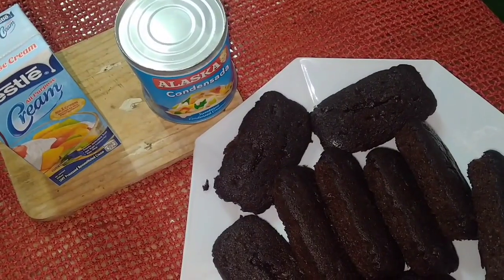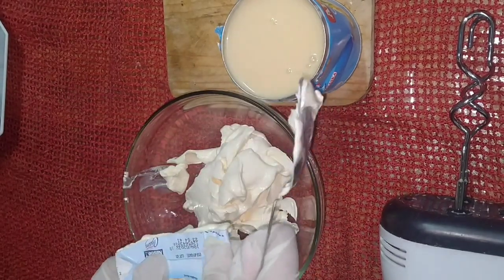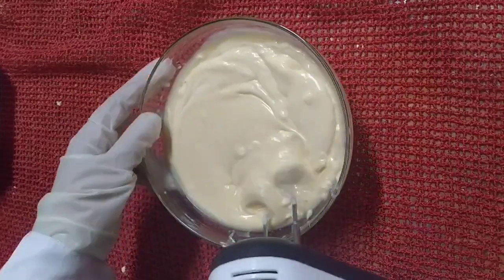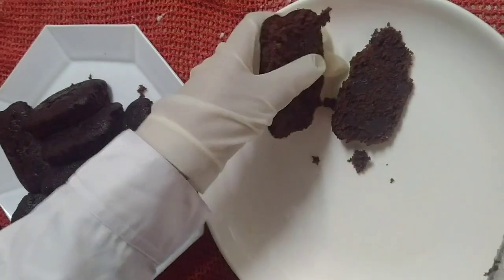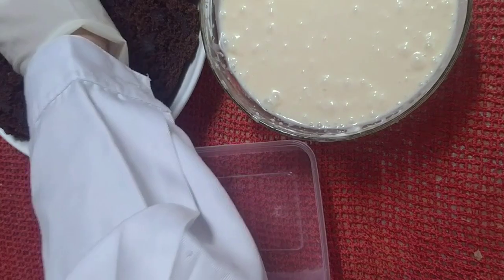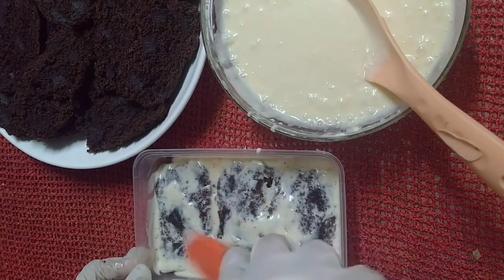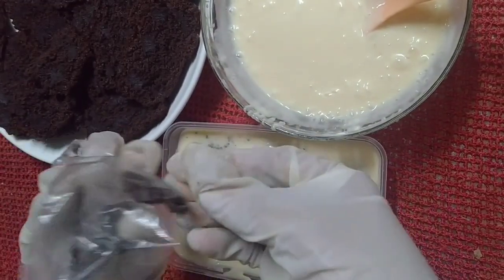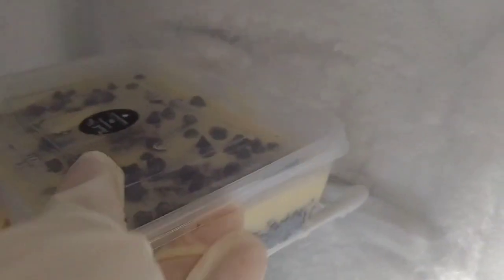Refrigerated Moist Cake (Homemade Cake!) | Ate Weyn